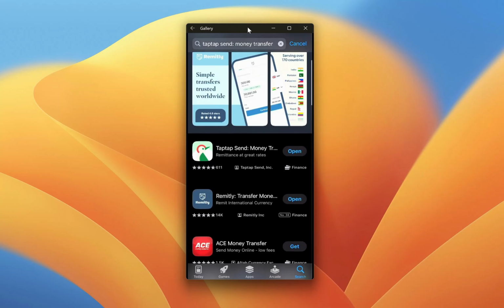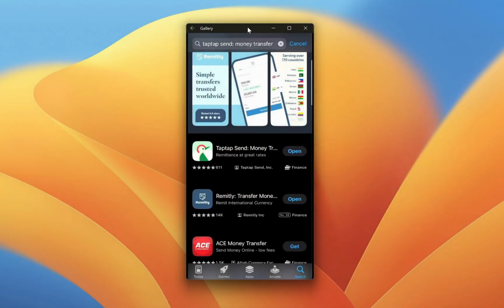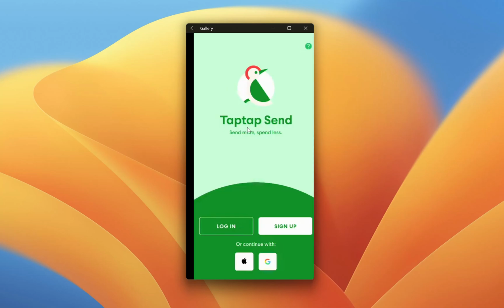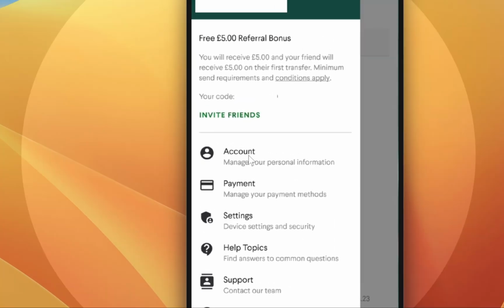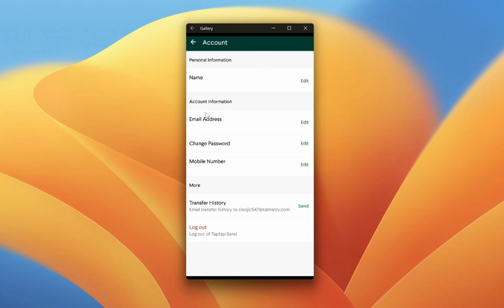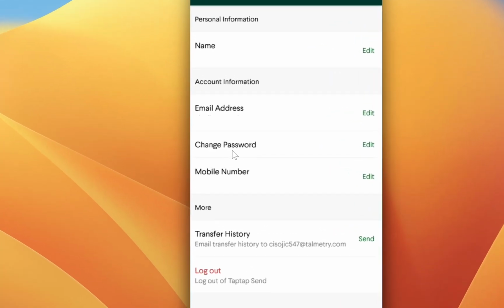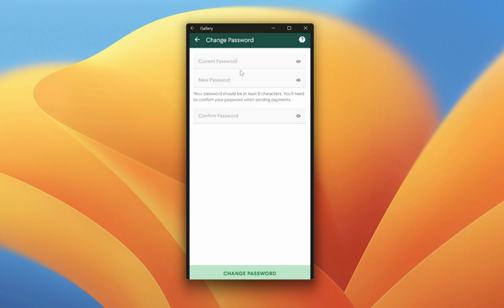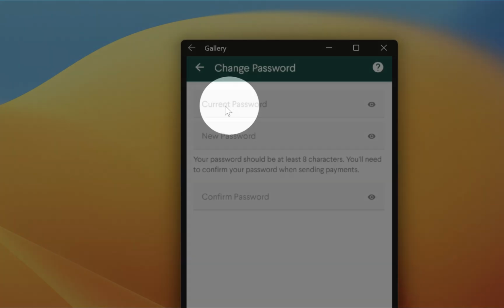How To Reset TapTap Send Password (Full Guide)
In this video, I'm going to show you how to reset taptap send password.